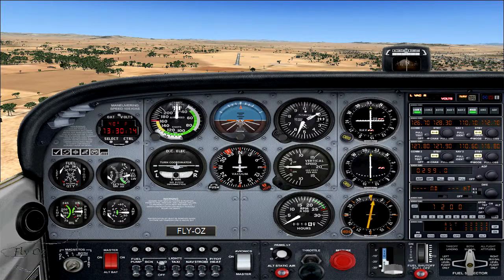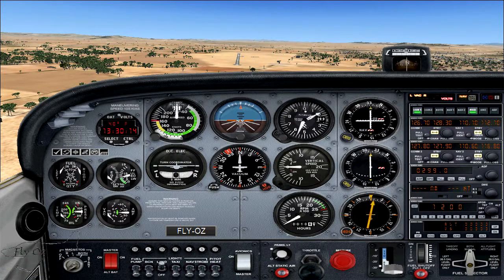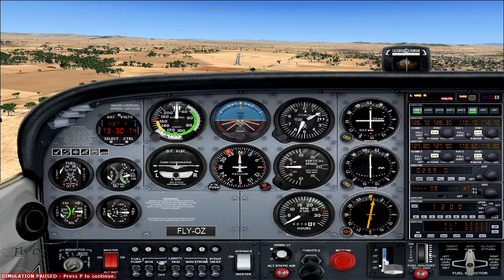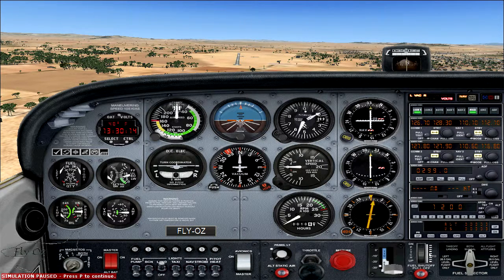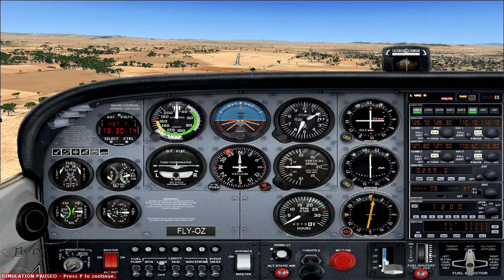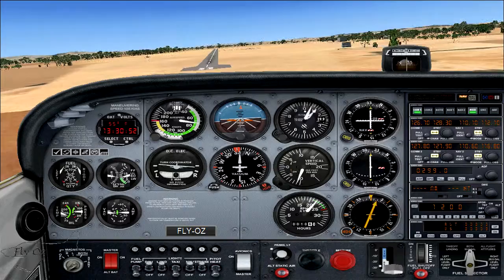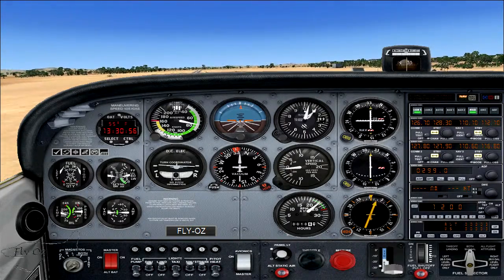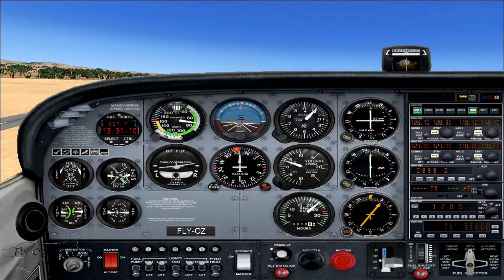Go Around Procedure